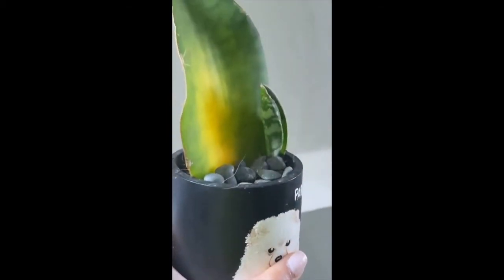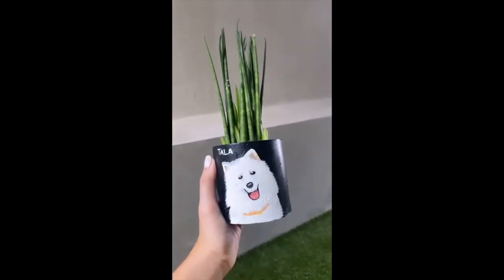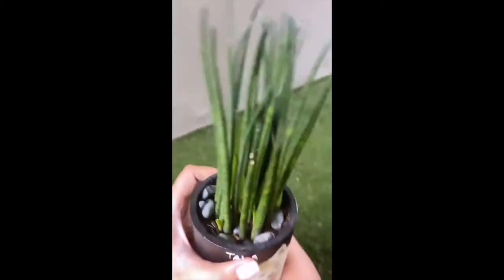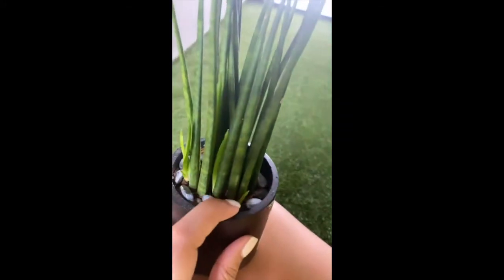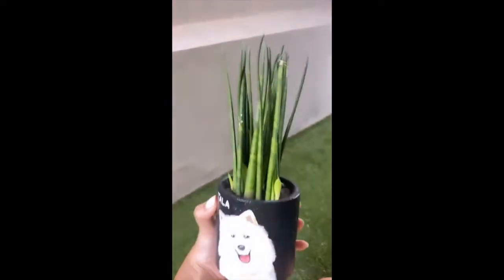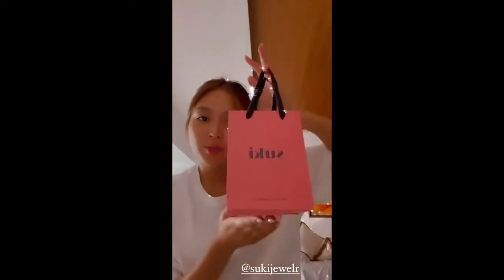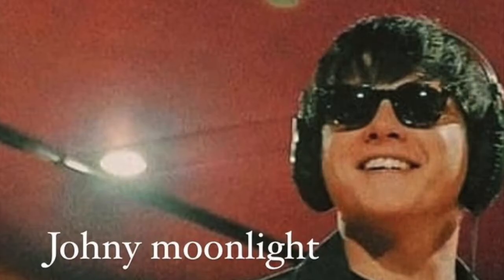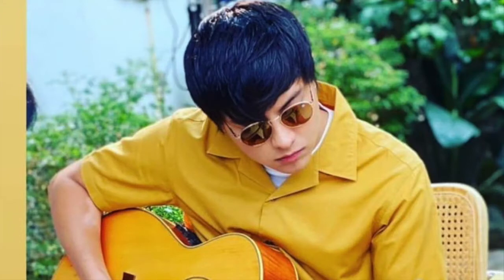KATHRYN BERNARDO MAGANDA PA RIN KAHIT BINURA ANG MAKE UP//